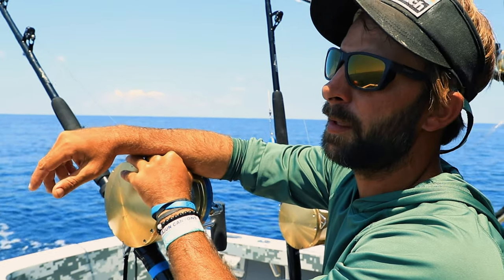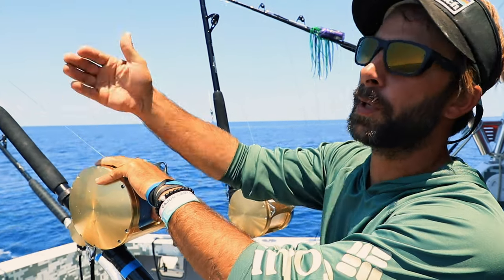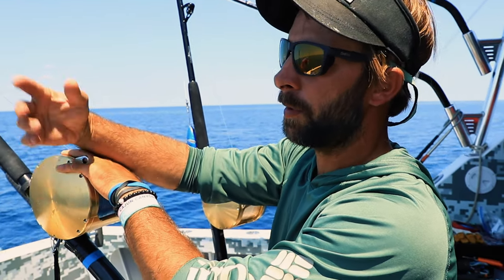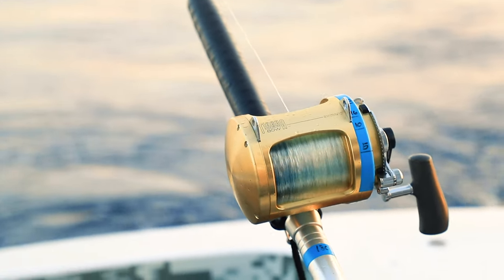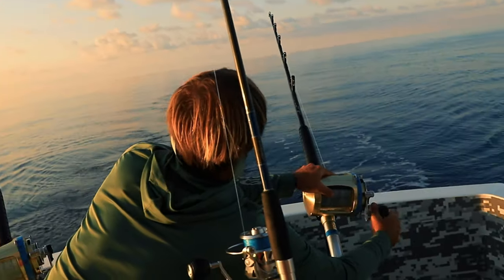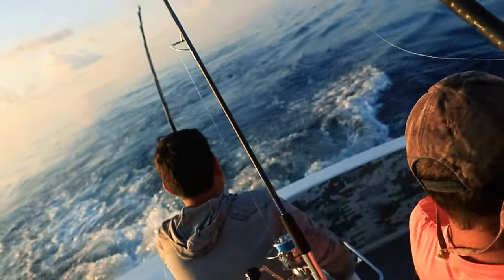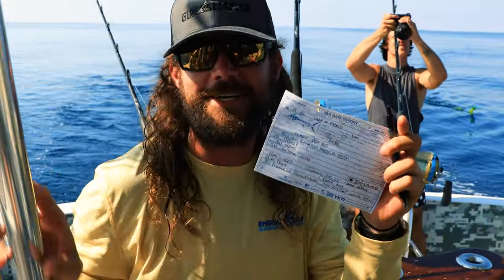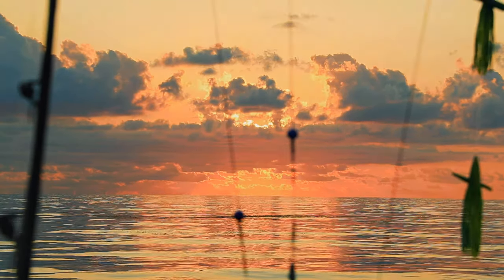How to Catch a Blue Marlin! | with First Mate Kevin Price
Let First Mate Kevin Price take you step by step on how to catch giant Blue Marlins.